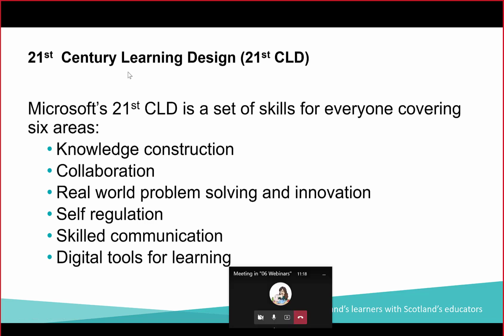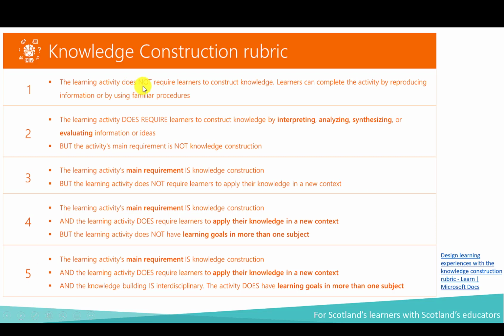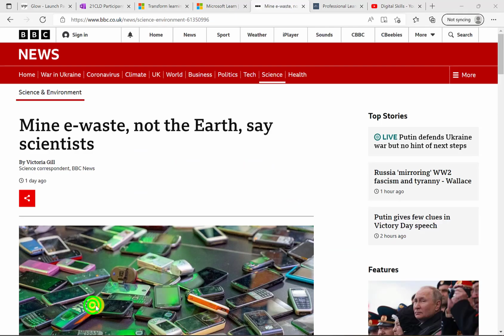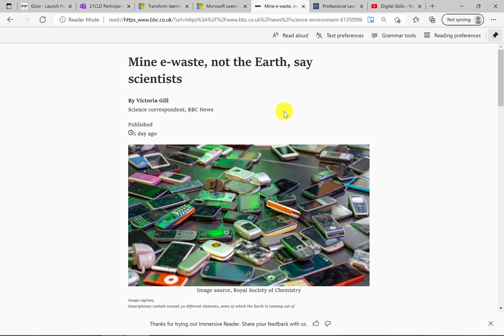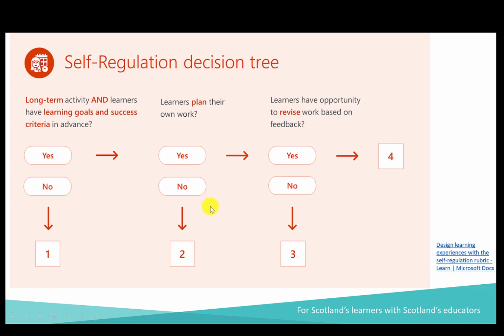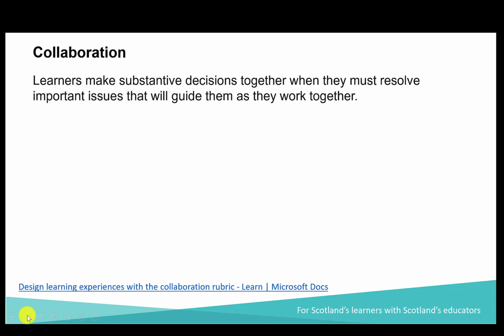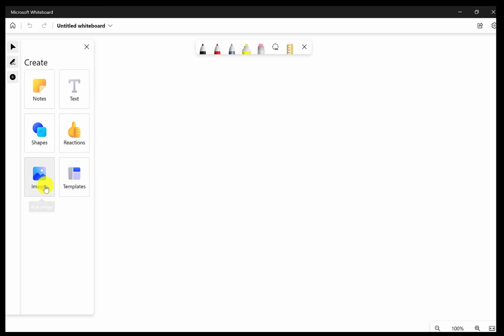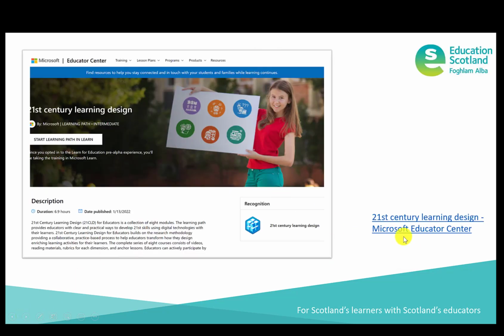Microsoft 21st Century Learning Design Session One (MCE)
This first session in a four part professional learning series on Microsoft's 21st CLD highlights some strategy, tools and resources which can be used. This course may also be of interest to those taking part in the MCE Program and Exam offer from Education Scotland's DigiLearnScot,  Microsoft and Prodigy Learning (Microsoft's Global Training partner).